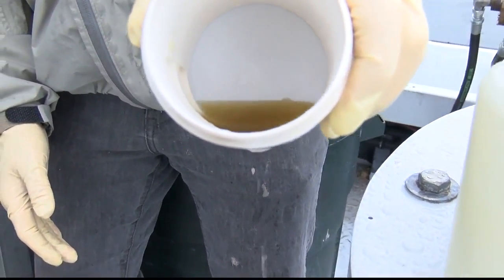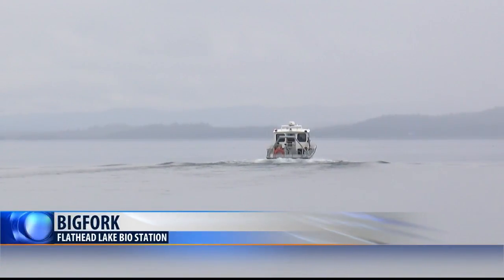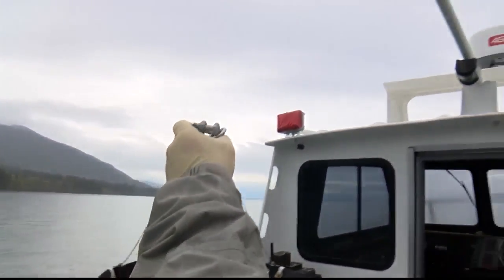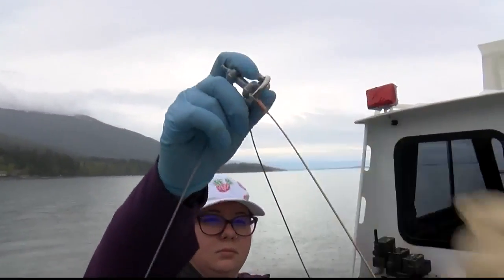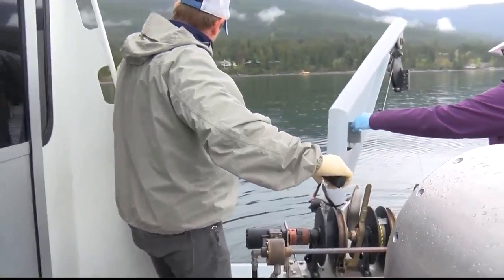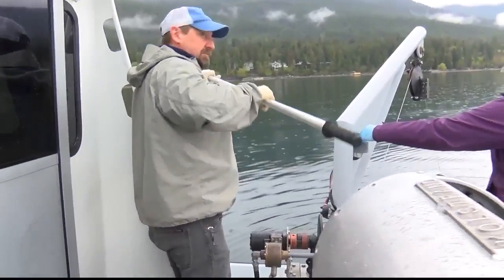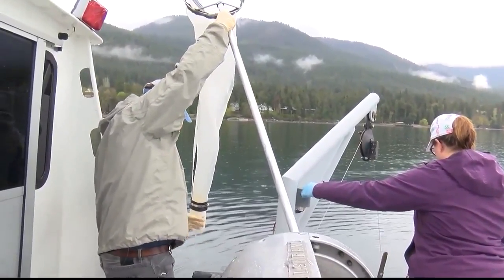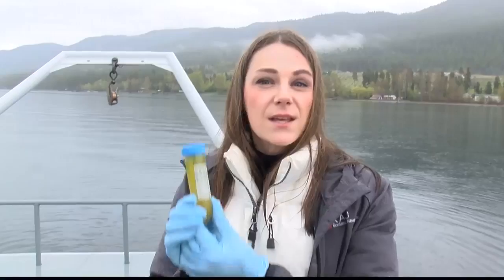Researchers check Flathead Lake for invasive species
Scientists with the Flathead Lake Biological Station are sampling Flathead Lake for aquatic invasive species.